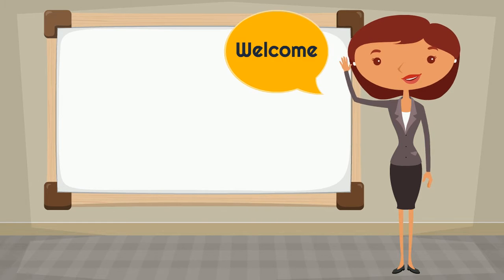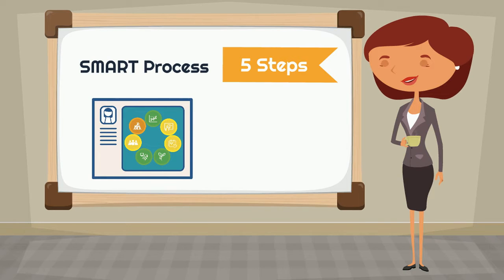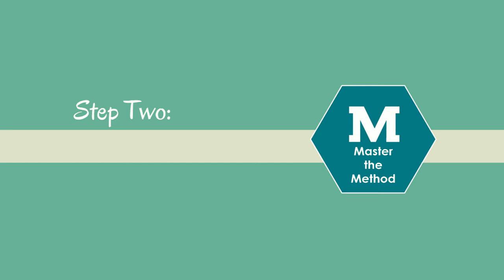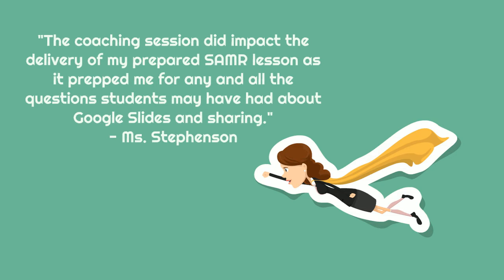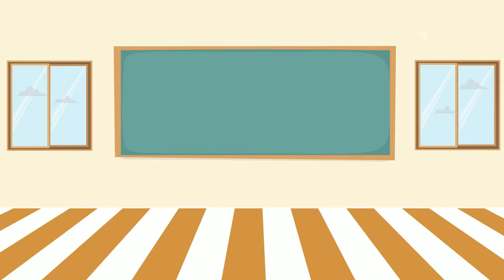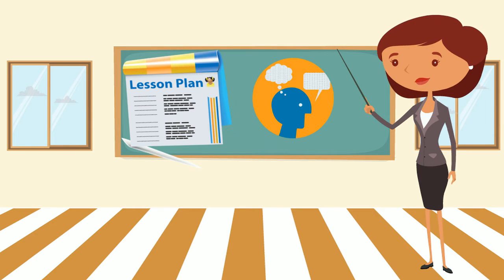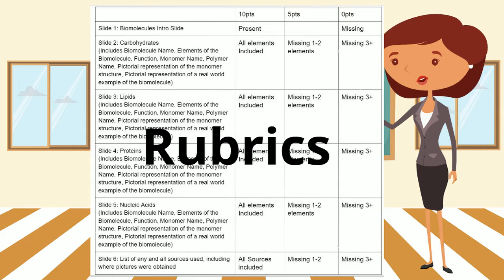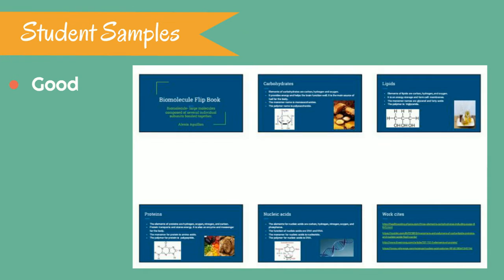SMART Reflection Process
Animated Video created using Animaker CISD SMART Reflection Process